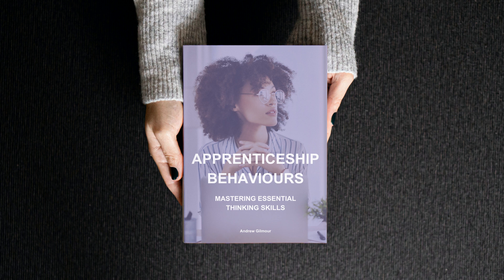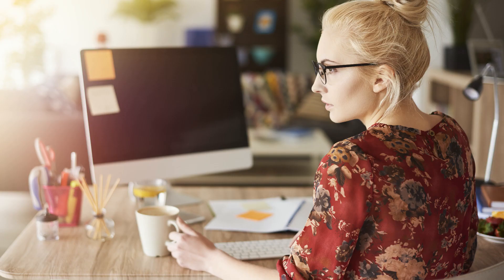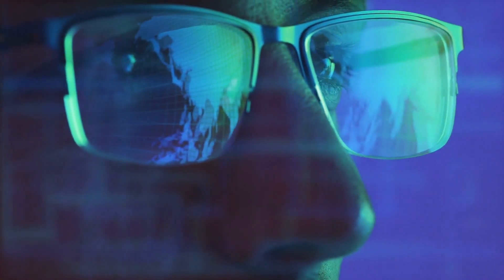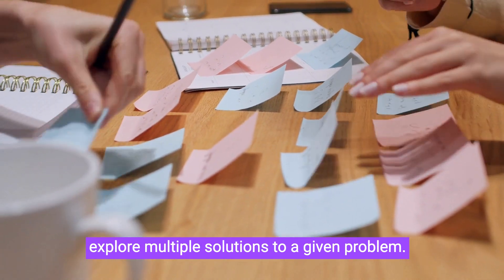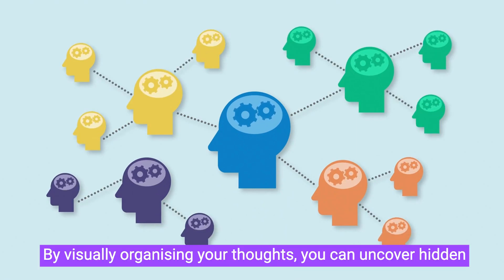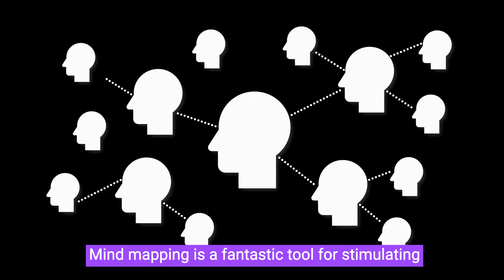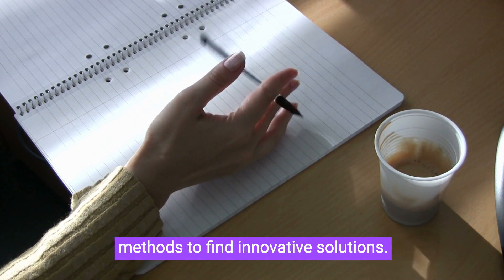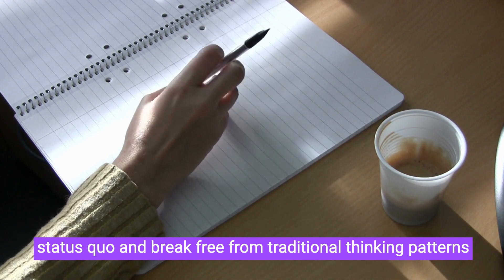Non Linear Thinking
In this video, we explore the dynamic world of non-linear thinking and how it can boost your creativity, innovation, and problem-solving skills as an apprentice. Discover the differences between logical and non-linear thinking, and learn about powerful non-linear thinking tools such as brainstorming, mind mapping, and lateral thinking. We also discuss the importance of divergent thinking and analogical thinking in your quest for out-of-the-box solutions. Don't miss this opportunity to transform your thinking skills and become an invaluable asset in the workplace!

This video should be watched with the book, Apprenticeship Behaviours: Mastering Essential Thinking Skills